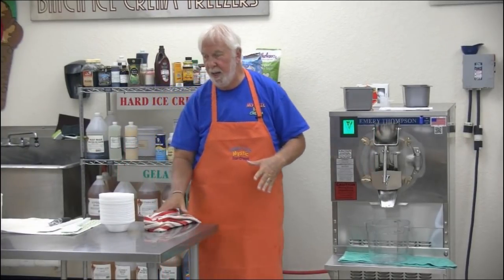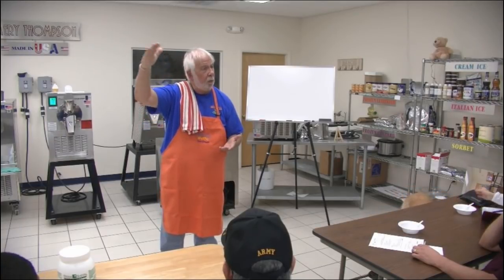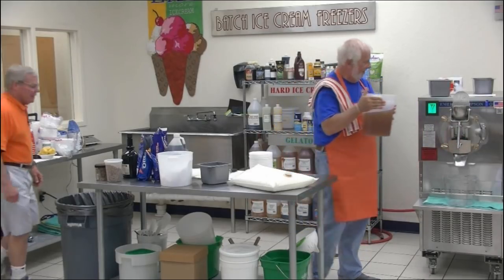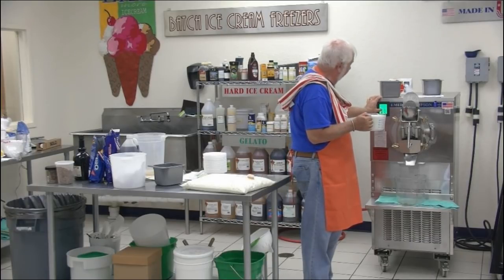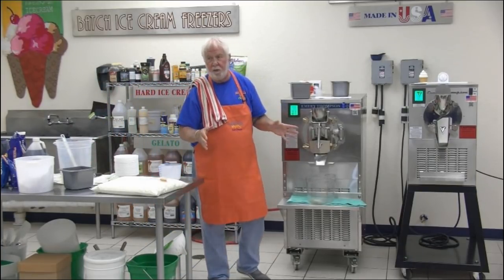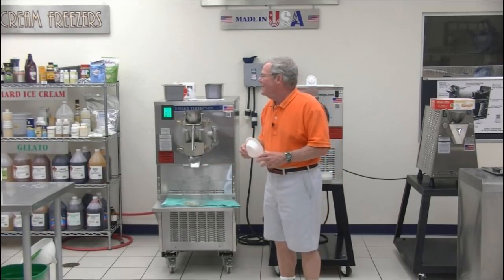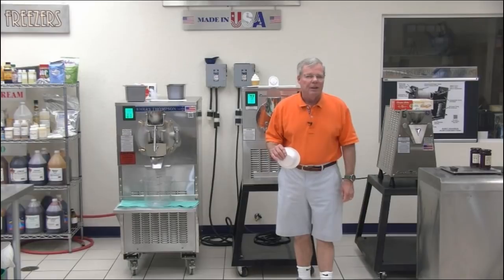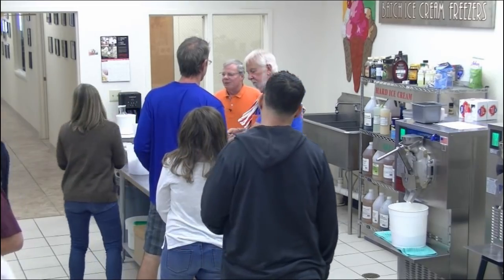Bailey's Cream Ice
Jeff Markow
Emery Thompson 12 Qt Batch Freezer